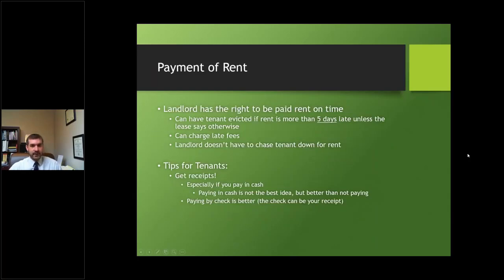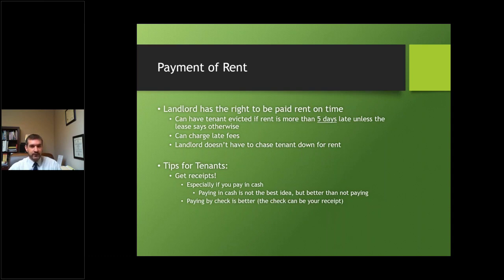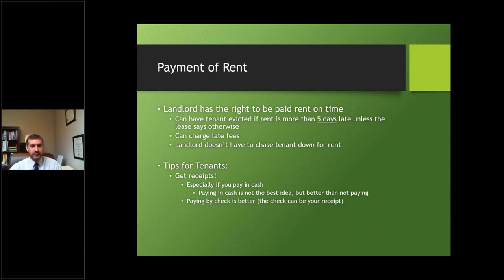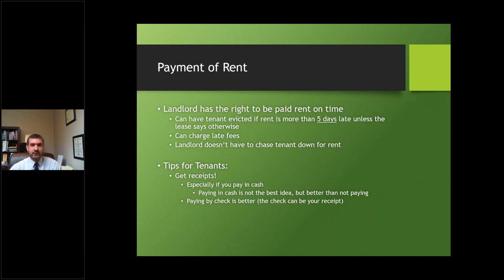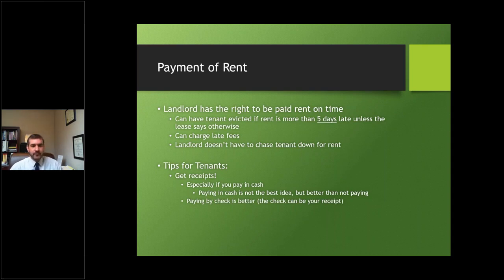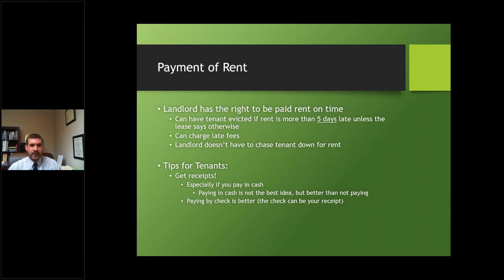Payment of Rent - Rent Smart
In this clip, learn about payment of rent.